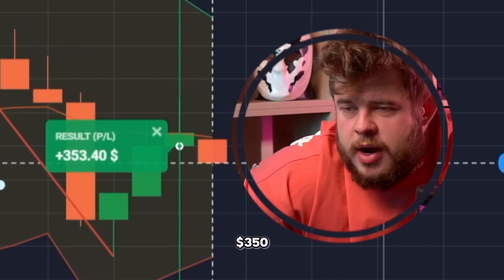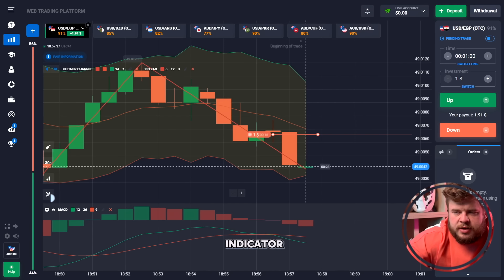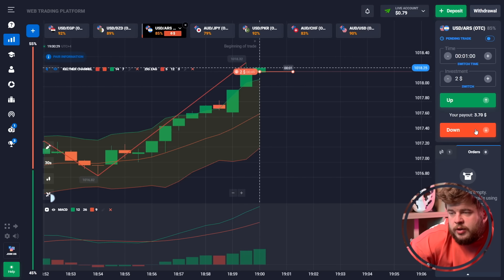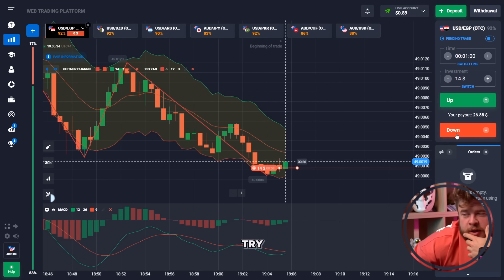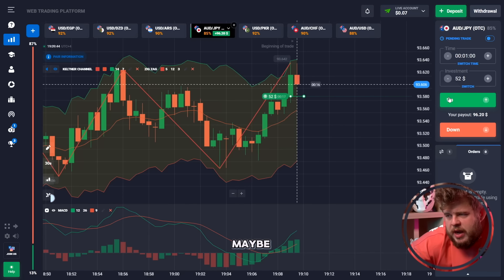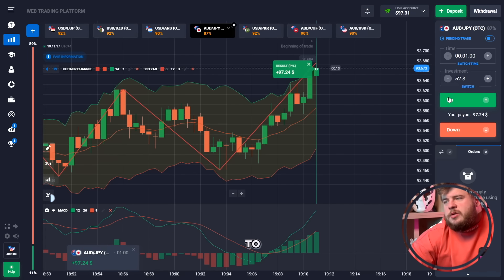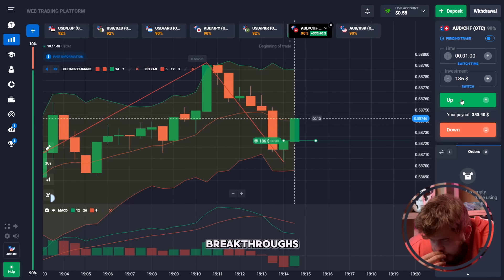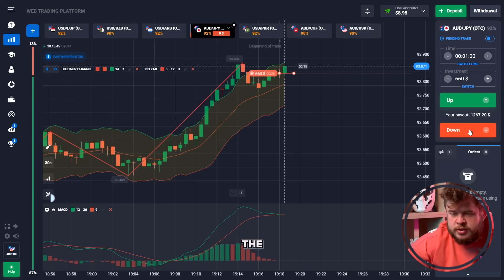⚪ QUOTEX AND TRADINGVIEW: PERFECT PAIR FOR SUCCESSFUL TRADING | Tradingview Indicators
In this video 📺 you will learn how to effectively use the popular TradingView indicators MACD (Moving Average Convergence Divergence), Keltner Channel and Zig Zag in your trading using the QUOTEX platform 📊. The use of MACD, Keltner Channel (based on standard deviation) and Zig Zag (connects chart extremes) indicators helps to improve trading results on the QUOTEX platform 📈. Thus, by using these three indicators in tandem with the QUOTEX and TradingView platforms, you can maximise your trading success and make informed decisions based on accurate data. You can trade with me, receive accurate signals and professional advice by contacting me through my TG 👇:

If you want to be a successful binary options trader, then it is advantageous to use an outside professional charting platform 💹. This is where TradingView will come in handy. They offer a variety of features that will help any trader perform better. These resources include an advanced charting suite, custom Pine Scripts, and social sharing of trading ideas. All of these can become powerful tools for a binary options trader 📶 to use and deserve a more detailed look. Happy trading 👍!

💥 TimeStamps 💥:
00:00 - Introduction
00:40 - Start of trading. Deposit $209
01:14 - AUD/JPY currency pair. The bid is $1
01:50 - Trading from $1 to $8
03:18 - Trade down. The $8 deal
04:13 - Increased the deposit to $52
04:41 - Investment $52
05:35 - Buying 1 call option. Invest $52
06:22 - Personal TG
07:25 - USD/PKR currency pair. The bid is $97
07:55 - The bid is $186
08:18 - Bearish trade. Investment $360
08:55 - Investment $52. AUD/JPY currency pair
09:43 - Conclusion. Balance $1,276

tradingview
tradingview tutorial
tradingview indicator
trading view
indicator tradingview
buy sell indicator tradingview
tradingview indicators